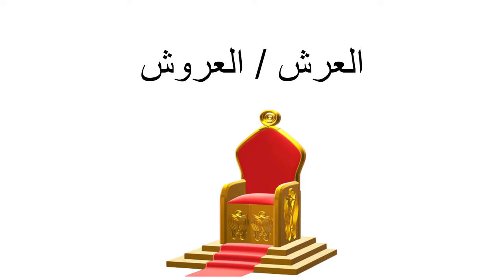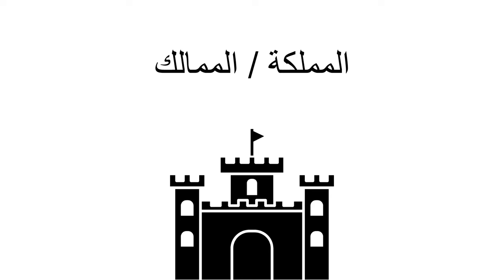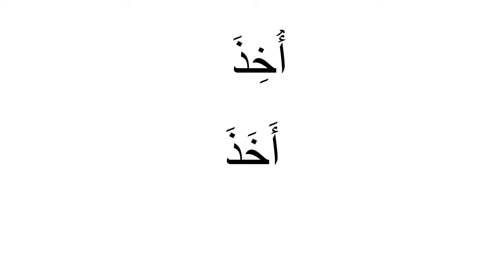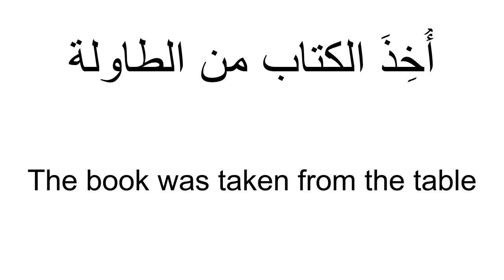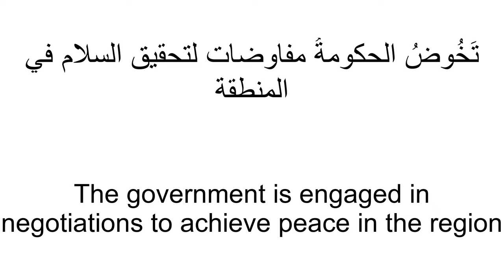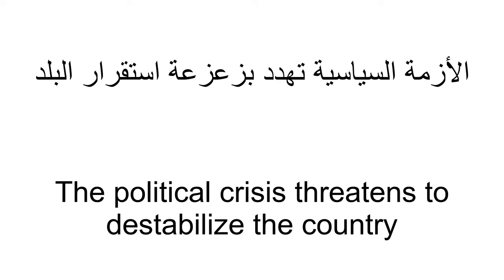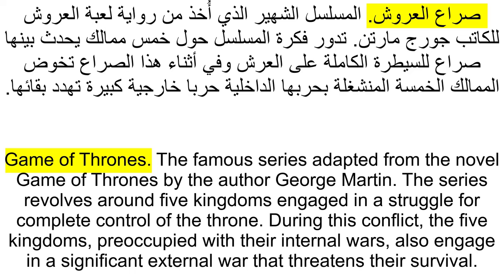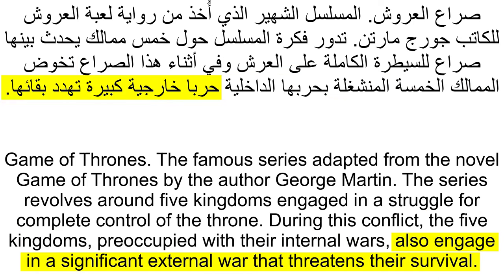Learn Arabic Using Videos: Game of Thrones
In this video, you will learn a bunch of vocabulary words and sentences from a short Arabic video that talks about game of thrones...Enjoy

If you want to get my premium lesson designed to help you speak and write Arabic naively, the link is below.